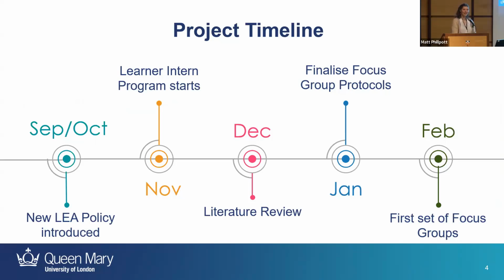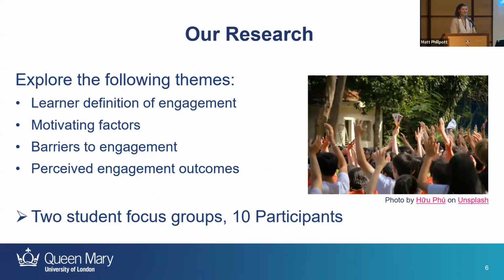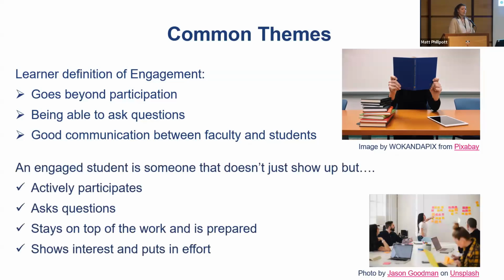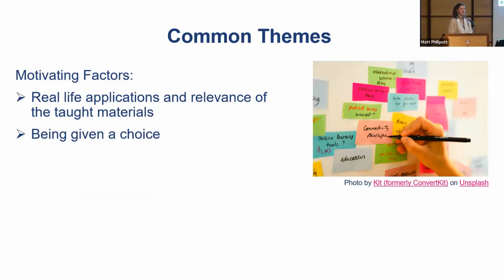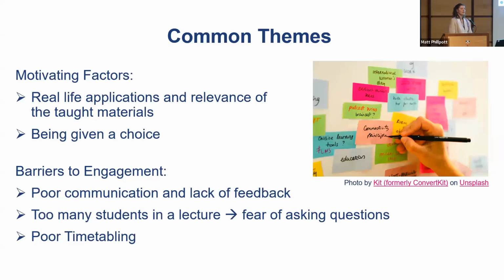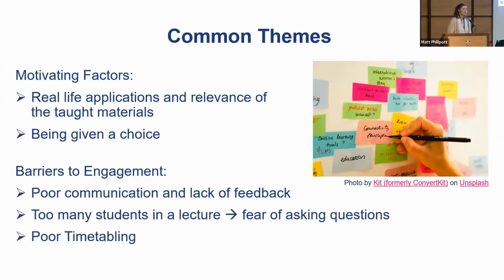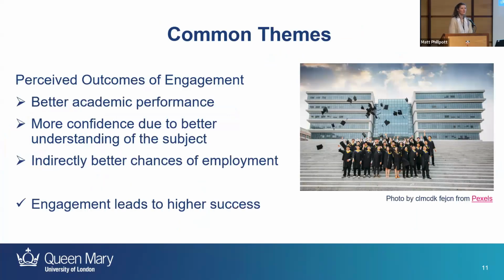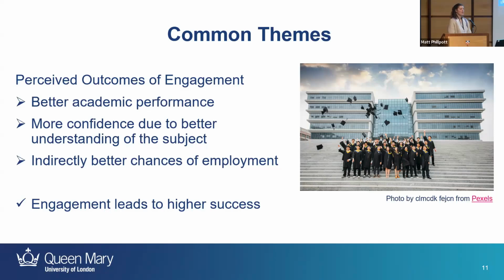RIDE 2025 Student perspectives on engagement and using learning analytics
Student perspectives on engagement and using learning analytics to guide learning behaviours
Jo Elliott, Usman Naeem, Nora Lyn Hoffman and Amina Bouhedda (Queen Mary University of London)

RIDE 2025: Empowering and Sustaining Change
13-14 March 2025, Centre for Online and Distance Education (CODE), University of London
The 19th RIDE conference focused on the challenges and opportunities of an increase in digitalization, our roles in ensuring that the curriculum and pedagogy are evidence-based, adapted to the context and to learners’ needs.